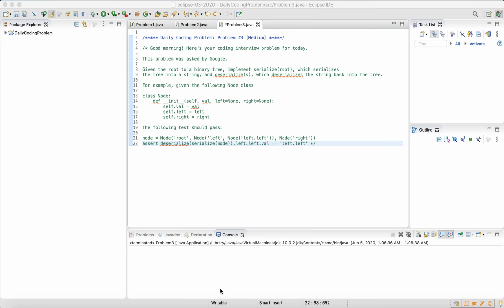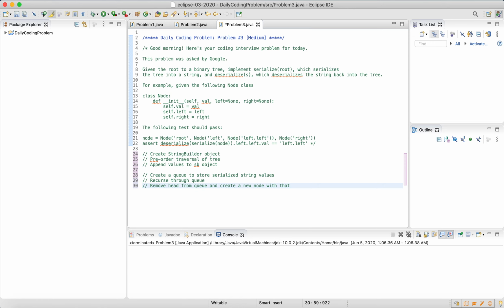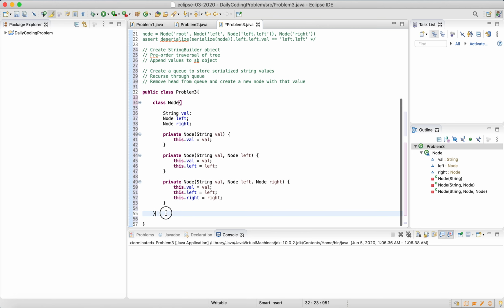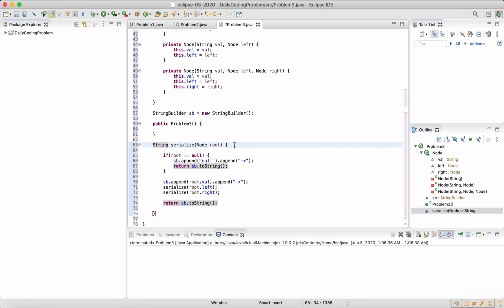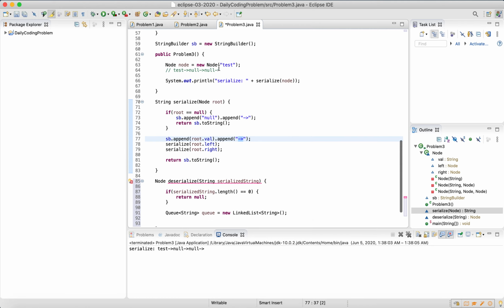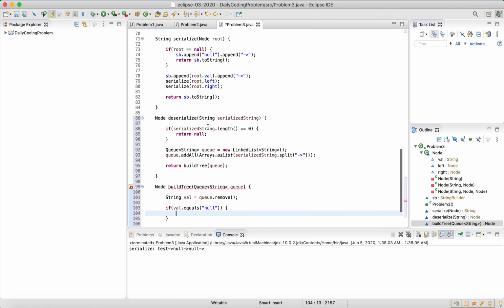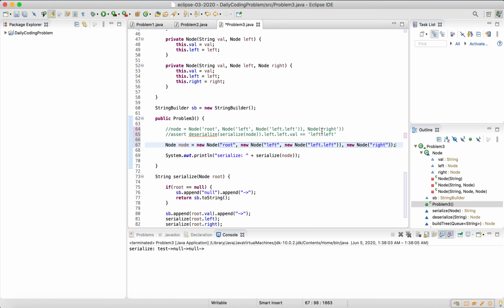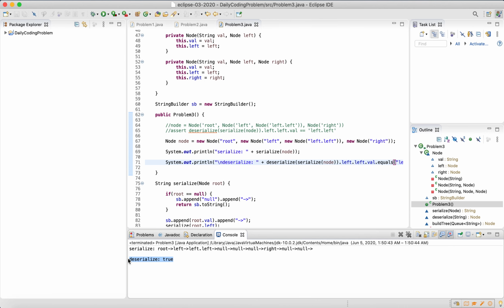Google Coding Interview Question: Serialize & Deserialize A Binary Tree (Java Solution)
Not employed by dailycodingproblem.com, just a fan.

You can (and should) sign up to receive an email with a coding problem everyday

Daily Coding Problem: Problem #3 [Medium]
Good morning! Here's your coding interview problem for today.

This problem was asked by Google.

Given the root to a binary tree, implement serialize(root), which serializes the tree into a string, and deserialize(s), which deserializes the string back into the tree.

For example, given the following Node class

class Node:
    def __init__(self, val, left=None, right=None):
        self.val = val
        self.left = left
        self.right = right
The following test should pass:

node = Node('root', Node('left', Node('left.left')), Node('right'))
assert deserialize(serialize(node)).left.left.val == 'left.left'

Solution involves recursion and pre-order traversal of a tree